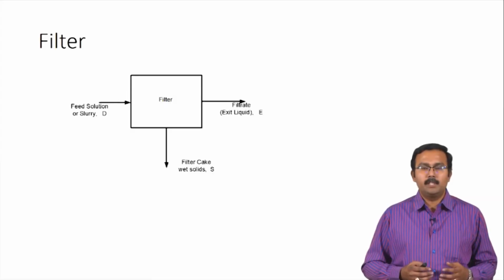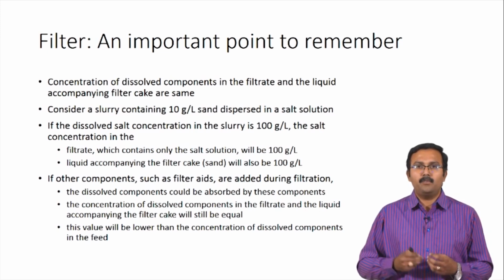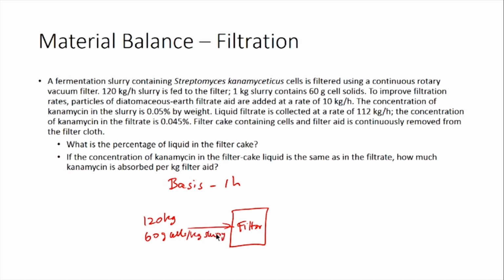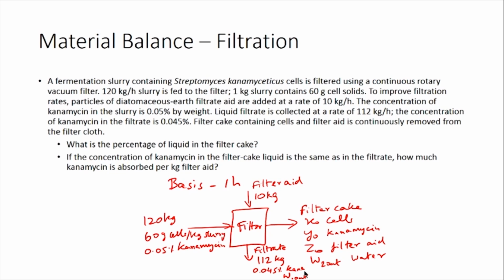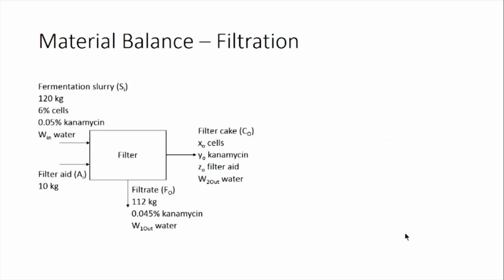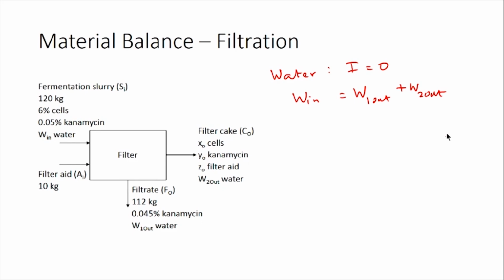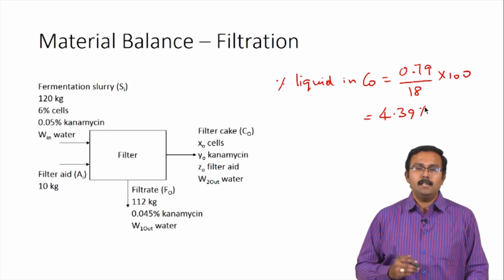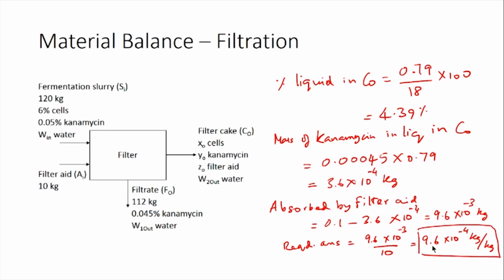Material Balance Calculations for Single Units Without Reactions - Part 4